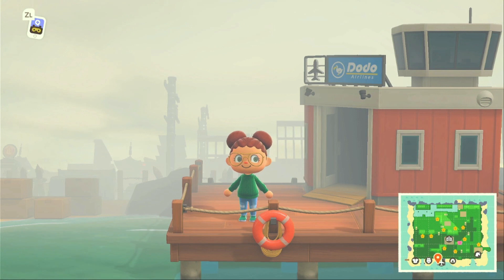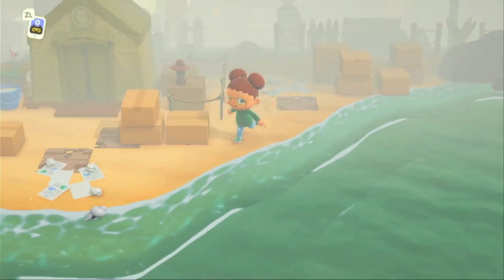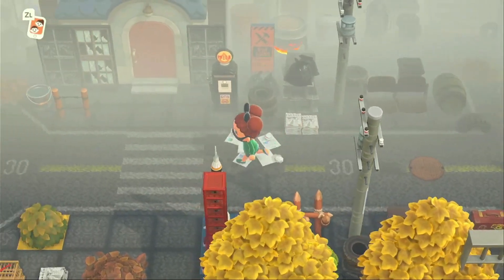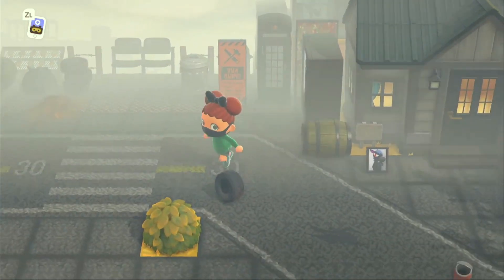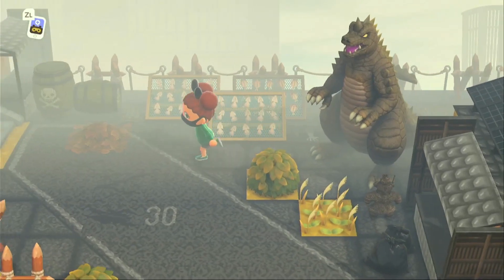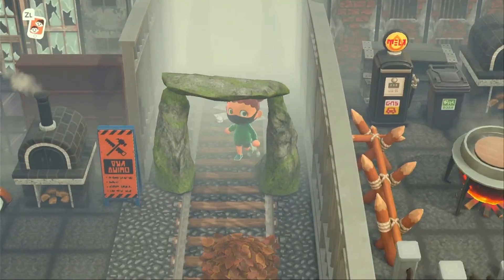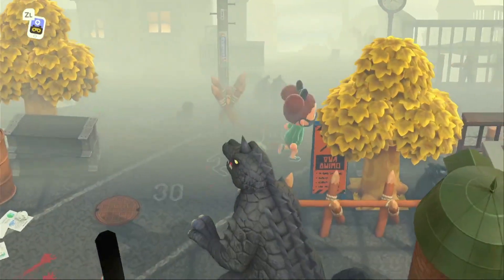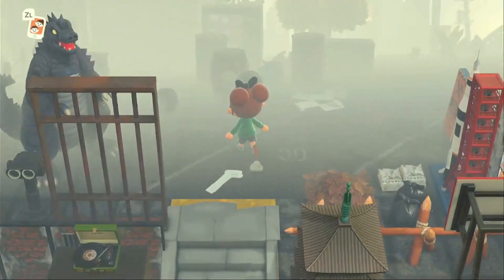Eerie horror city views. || Animal Crossing New Horizons Island Tour.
My name is Nene Slider and I'm just here to bring you all things Animal Crossing! I have found a passion for doing island tours and I'm so excited to be able to feature these creative geniuses on my channel.

Welcome to Konotori Island, a spooky horror city themed island with eerie views!